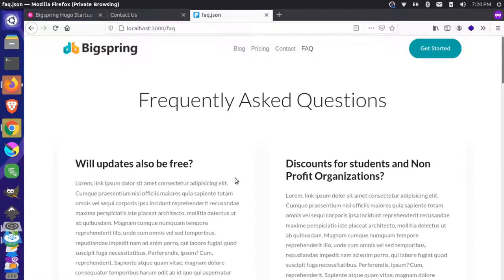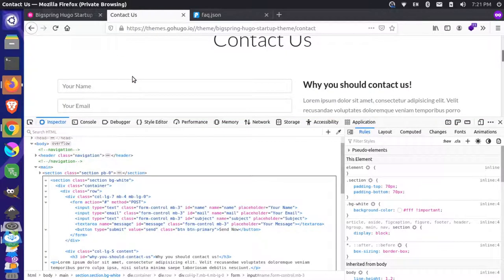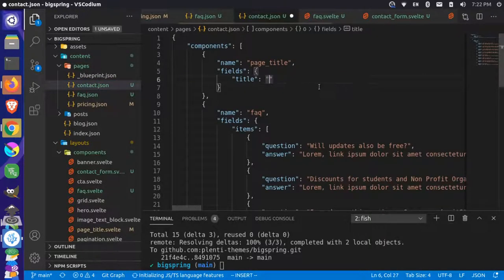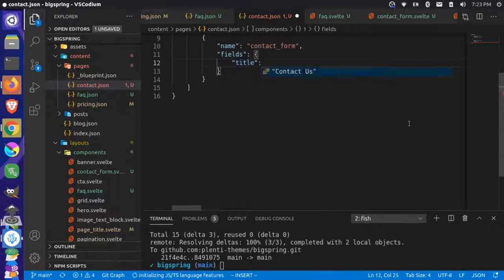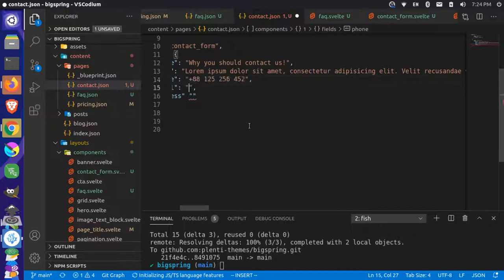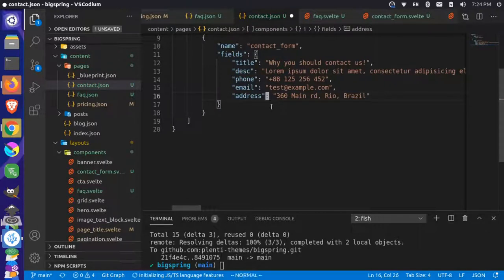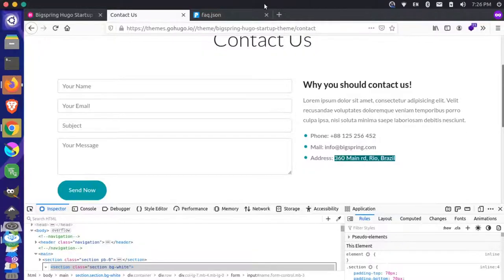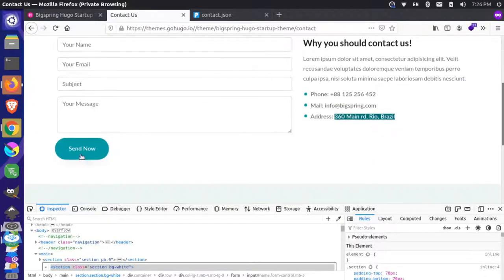Plenti Bigspring: Part 21 (Contact Form)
In this video we add a basic form component, just note that we do not cover connecting this to a form backend, which would be necessary in order to make this form actually useful. There are plenty of form backends you could integrate with, and we're even building our own over although this will not be ready for some time.